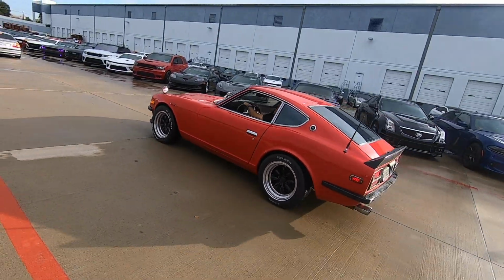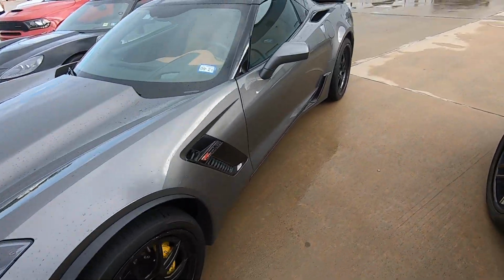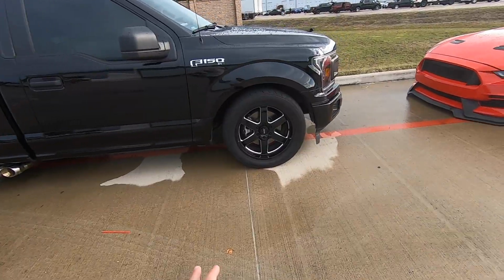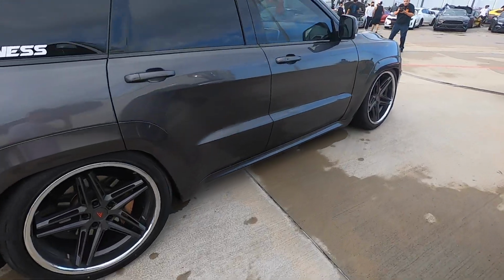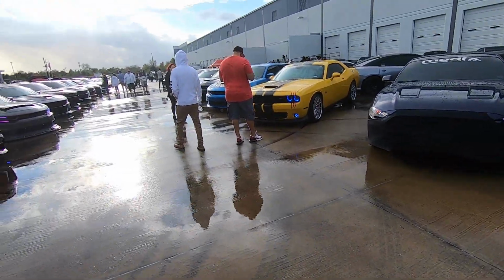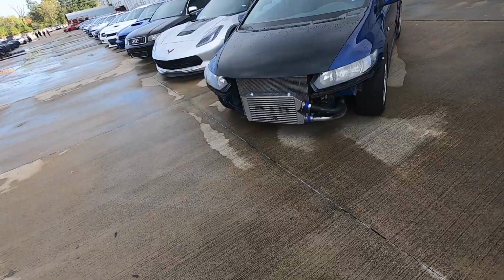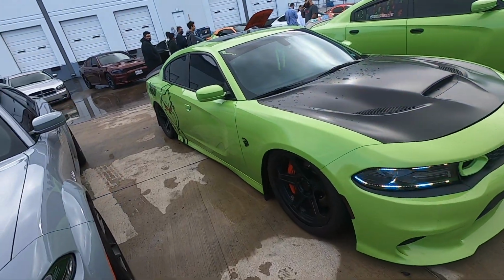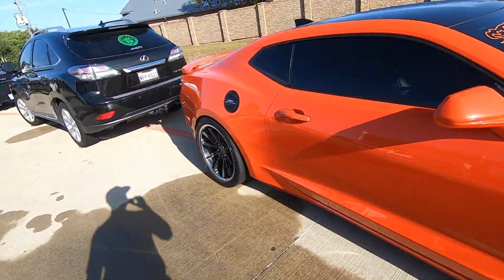Crazy car meet with BURNOUTS! | Ferrada Wheels Car Meet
I'm really sorry about all that wind noise in the beginning of the video y'all! I tried my best to not get a ton of wind but hope y'all enjoy the video! Let me know what your favorite car was in the show and/or upon exiting✌🏽

car exits start at 3:50

I'm also on Instagram: @cars_with_abe